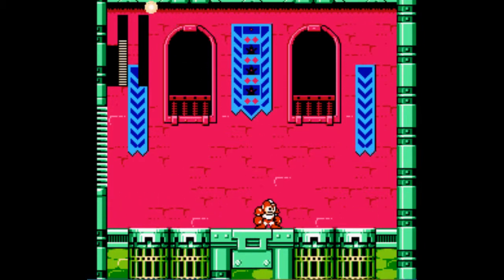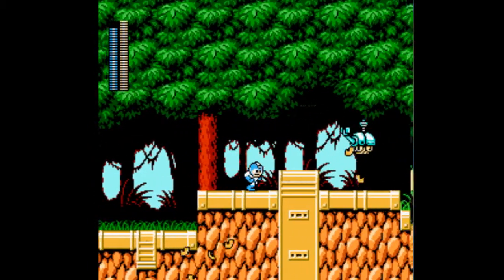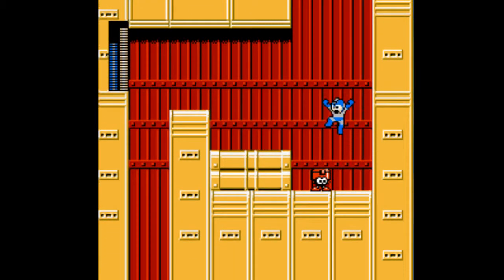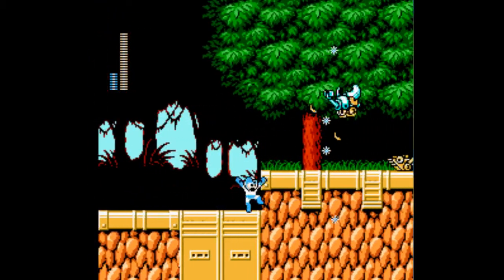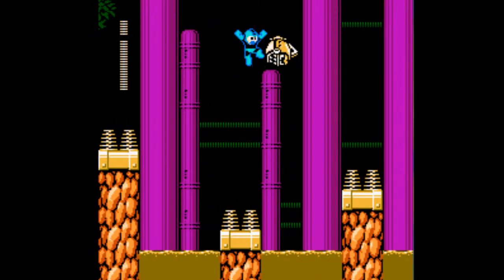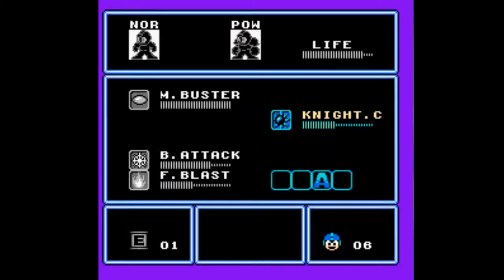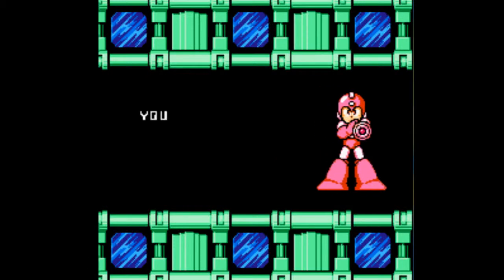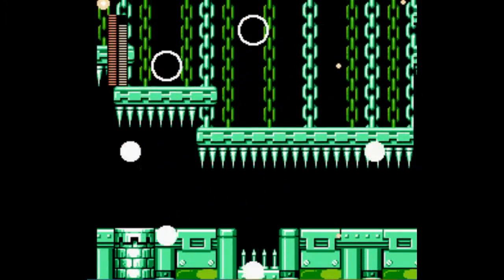Mega Man 6 Pt. 2: Knight of the Living Flora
In this video JoeReviewer takes on Knight Man and Plant Man.

Also includes singing, a small sprite glitch, bouncy Blizzard Attacks, boomerang maces, twin minibosses, spring platforms, and two nearly perfect battles, one of which solved with Pokemon logic.